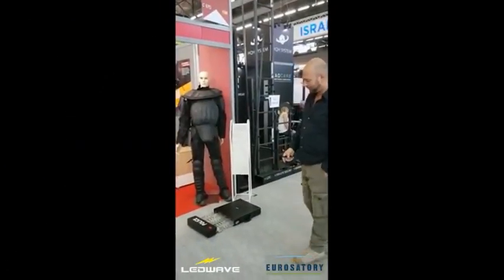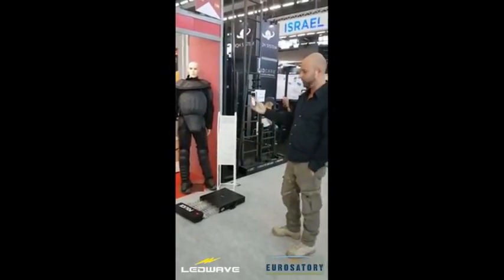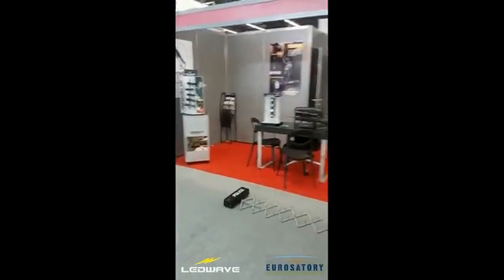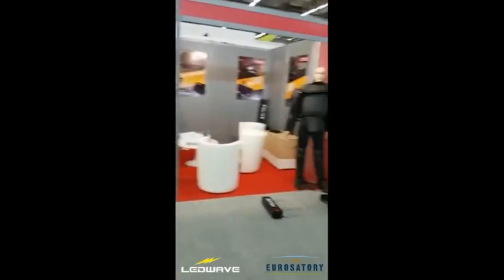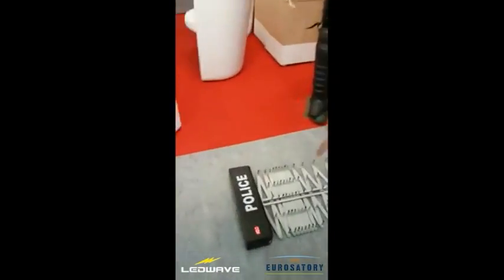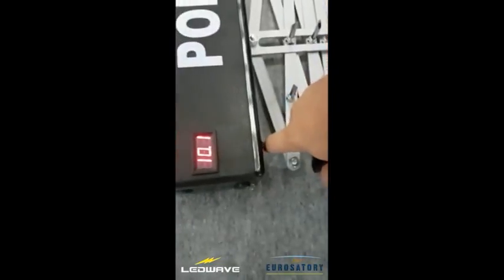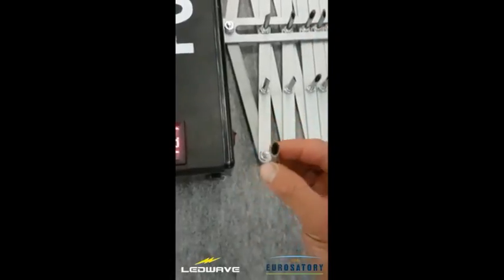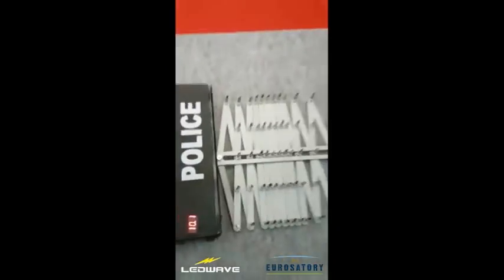PRO-Interceptor by Ledwave at Eurosatory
Motorized Road block system with remote control